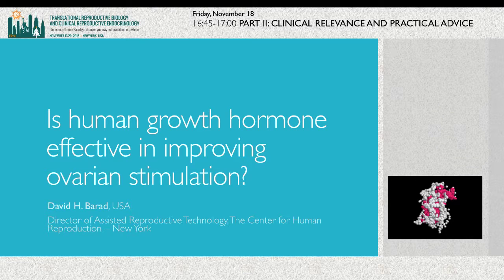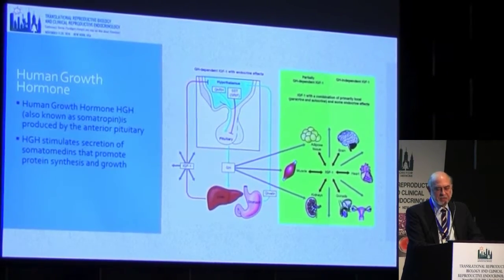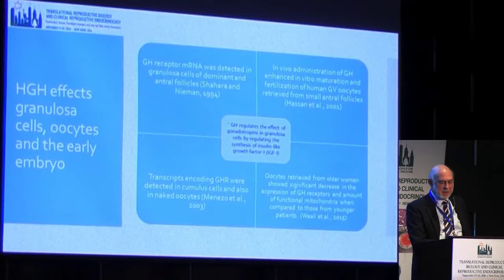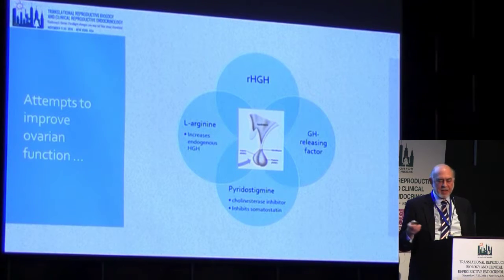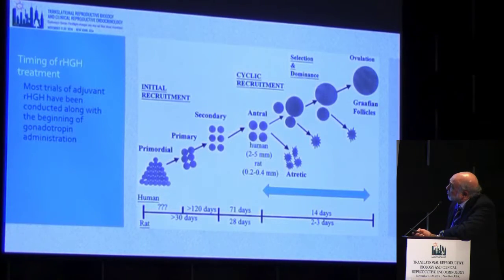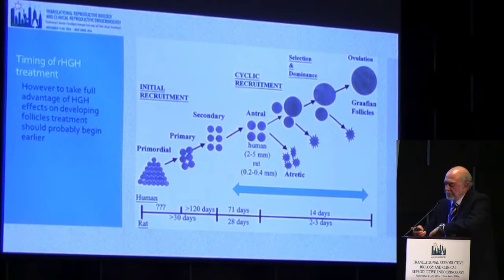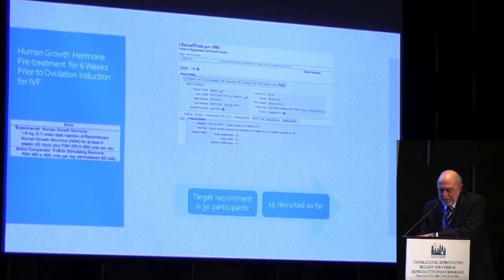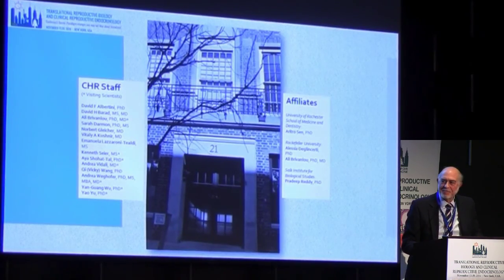Is human growth hormone effective in improving ovarian stimulation? Barad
Is human growth hormone effective in improving ovarian stimulation? David H. Barad, MD, MS, FACOG, Director of Clinical ART and Senior Scientist at CHR, NYC, USA.
TRANSLATIONAL REPRODUCTIVE BIOLOGY AND CLINICAL REPRODUCTIVE ENDOCRINOLOGY 2016
Paradigm changes you not hear about elsewhere!
November 18-20, 2016
The Foundation for Reproductive Medicine